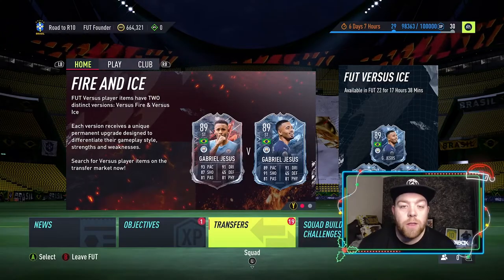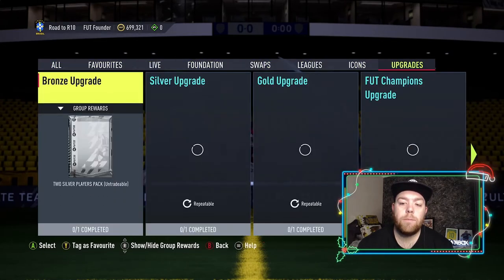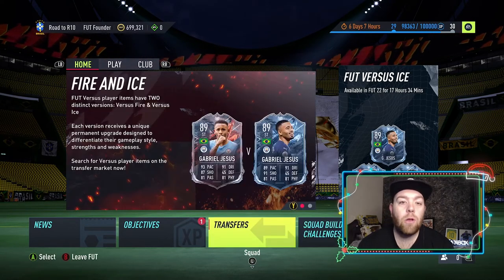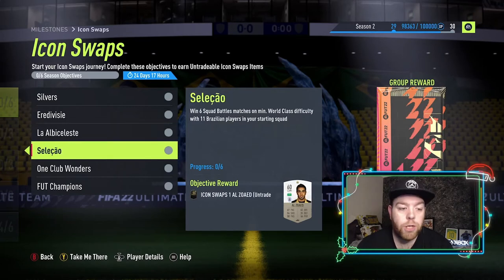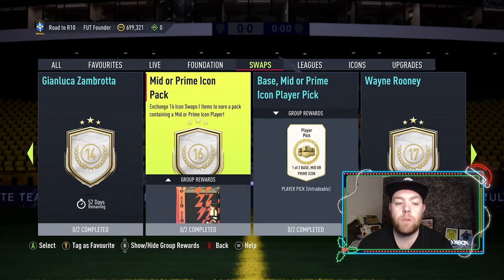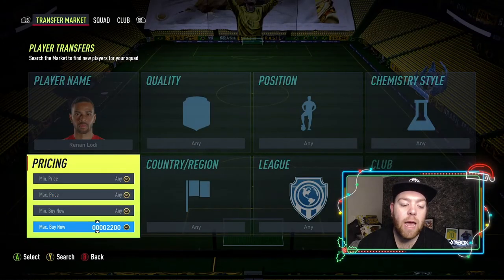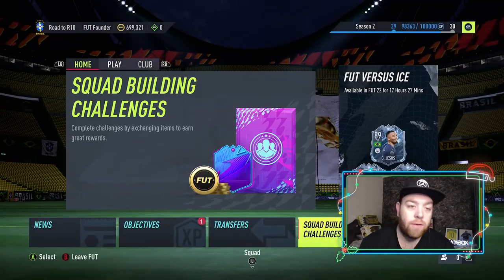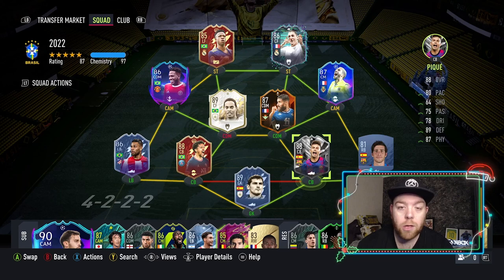W from 86+ FUT Champs Upgrade! | Road to Ronaldinho Ep 80 | FIFA22 Road to Glory